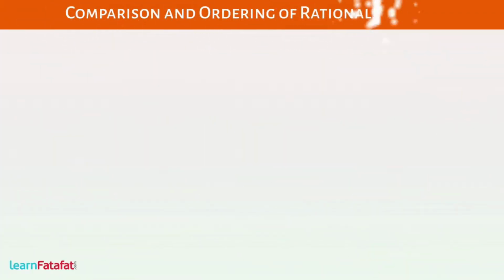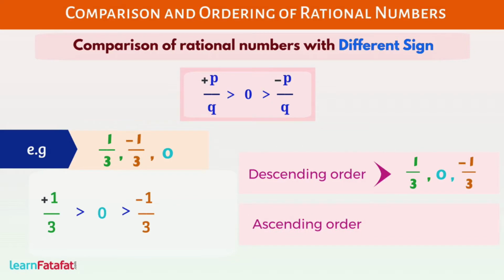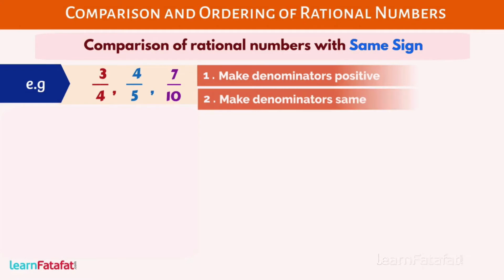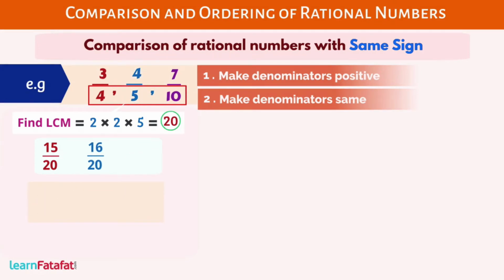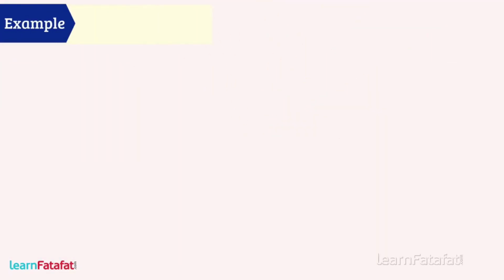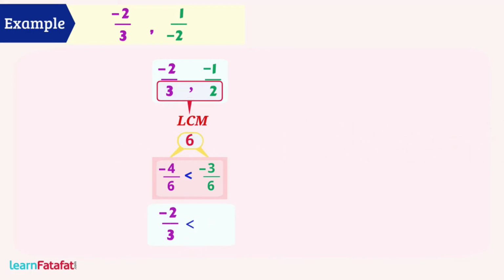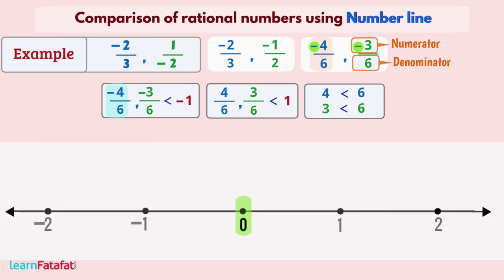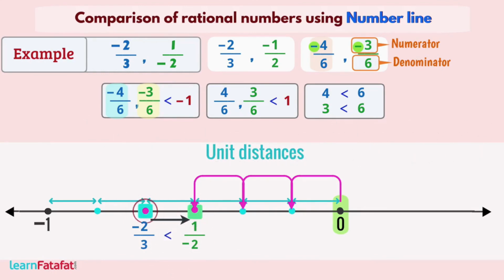Class 8 Maths Rational Numbers - Comparison and Ordering of Rational Numbers - LearnFatafat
Comparison and Ordering of Rational Numbers - Chapter 1 Rational Numbers

In this video you will learn about comparison of number smaller number and greater number with examples, ordering of number like arranging number in ascending and descending order with examples.

📼 Watch Comparison and Ordering of Rational Numbers Ad free HD video

Copyright@learnfatafat